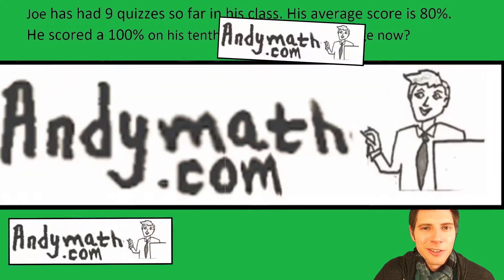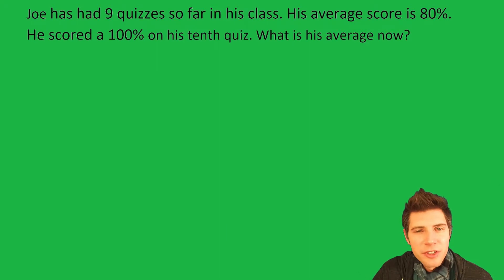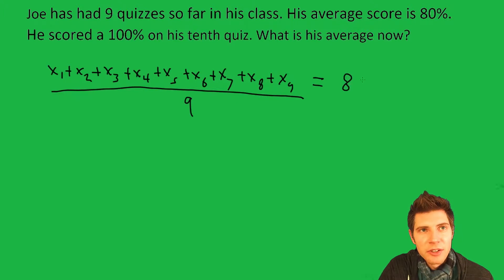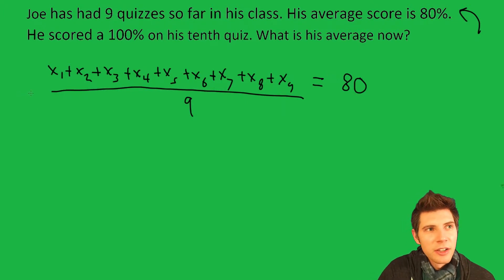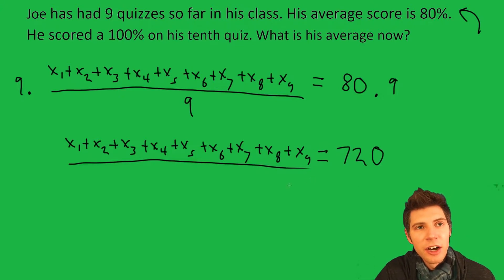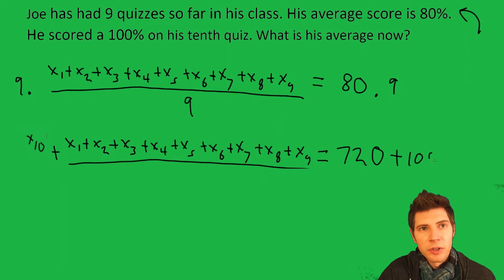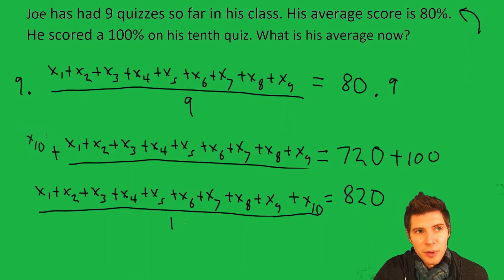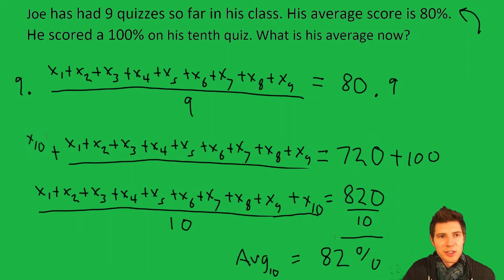Standardized Test Question- Averages